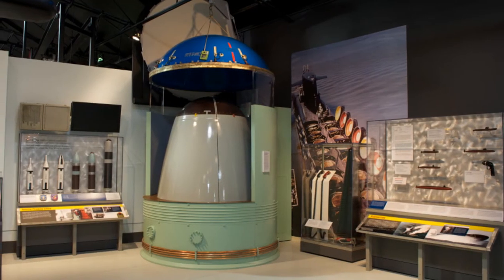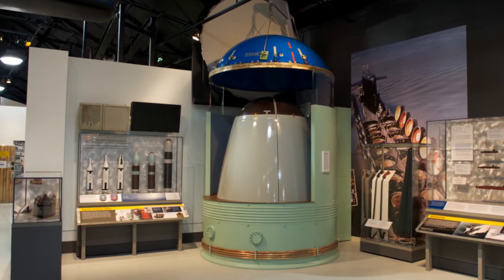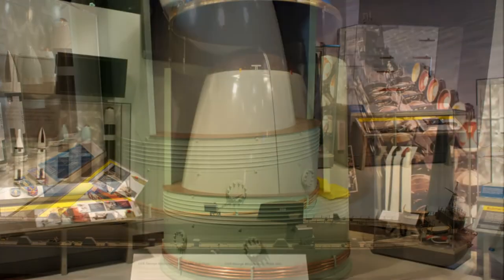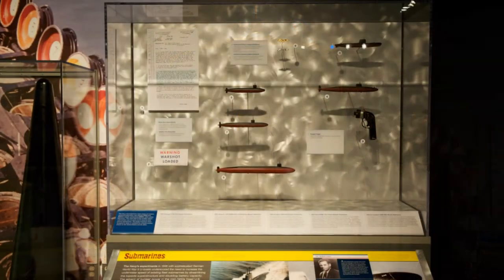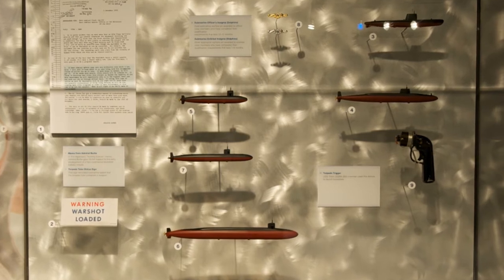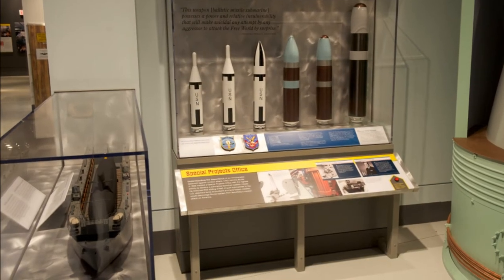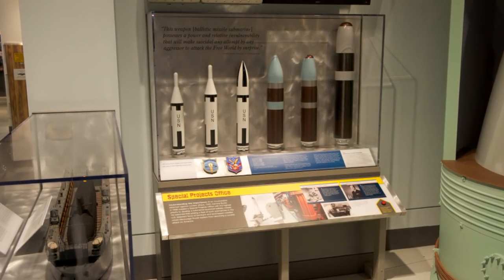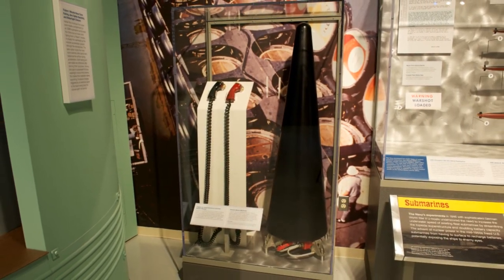Fleet Ballistic Missile Display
This is a video of the "Fleet Ballistic Missile" display in the Covert Submarine Operations exhibit in the Cold War Gallery.